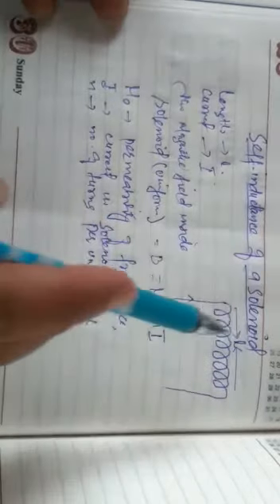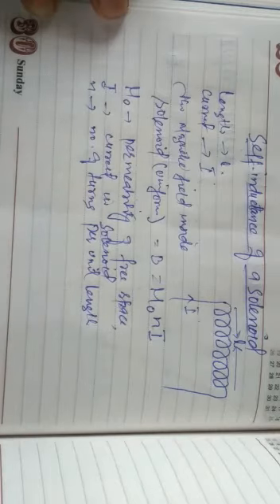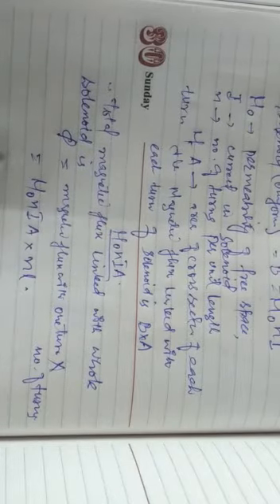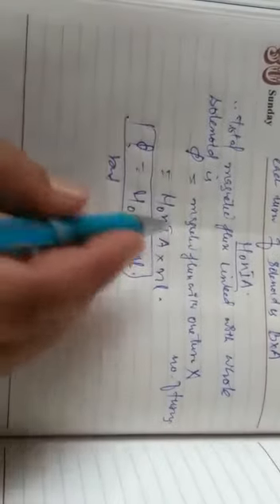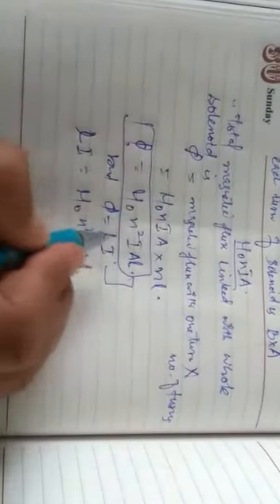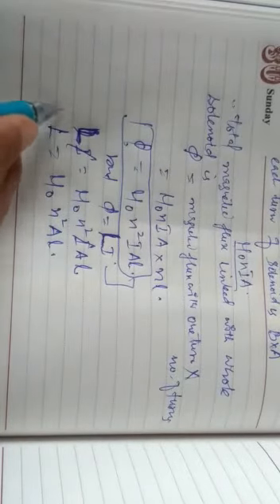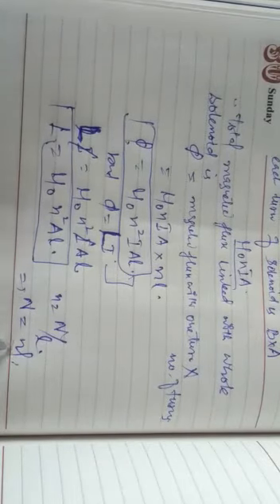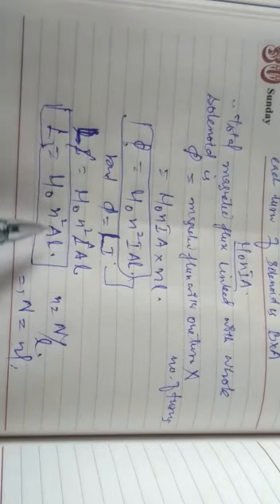CLASS 12 PHYSICS TOPIC ELECTROMAGNETIC INDUCTION 7